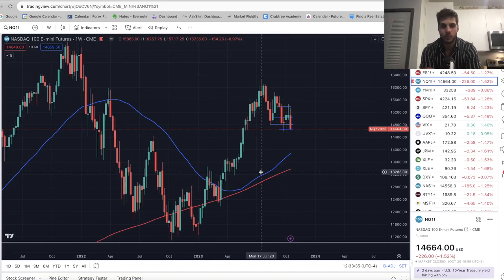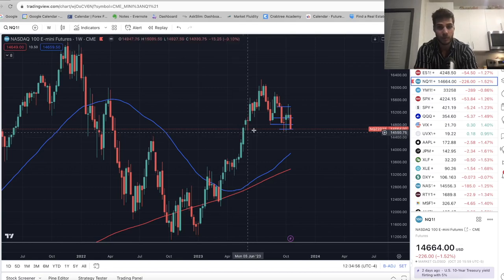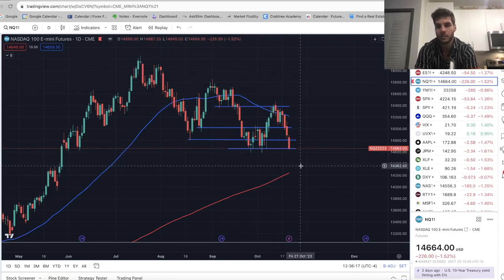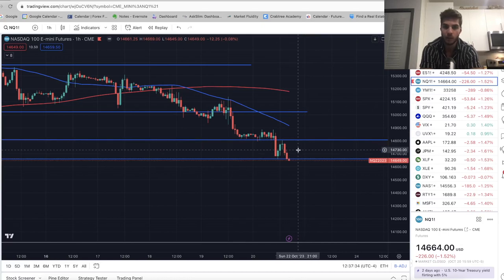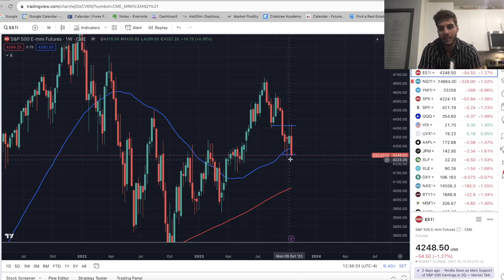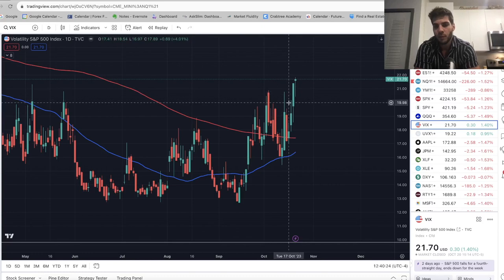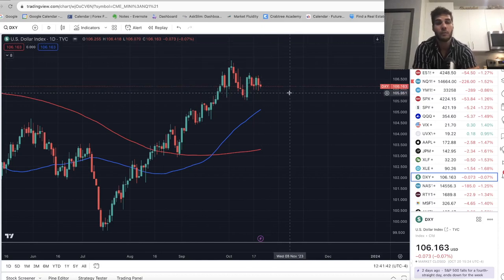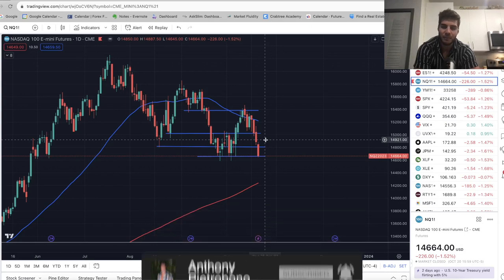Capitulation Week Coming - Nasdaq & S&P 500 Market Analysis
This week will likely be capitulation week before we resume the uptrend in the Nasdaq. I'll be looking for longs by the end of the week or next week, here is my stock market analysis.